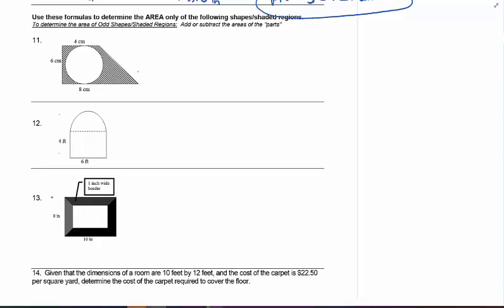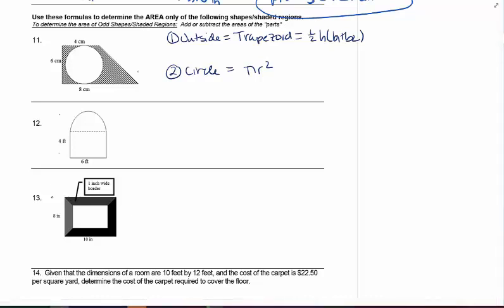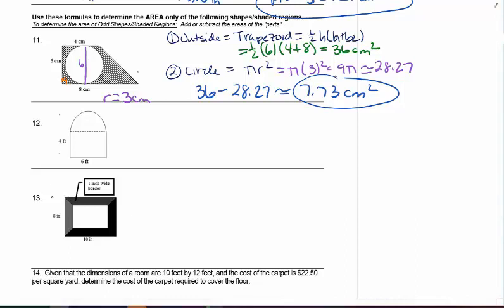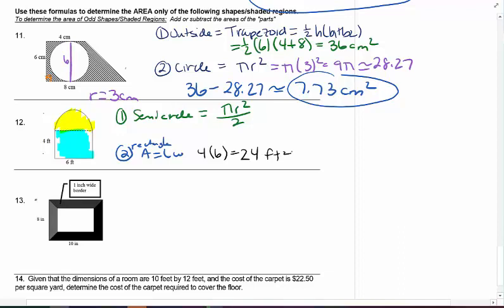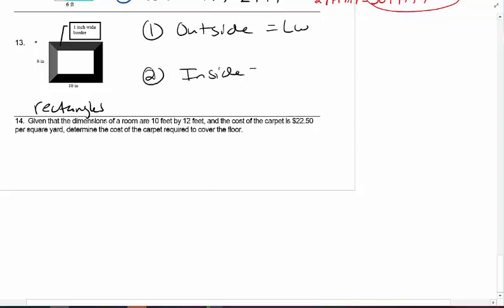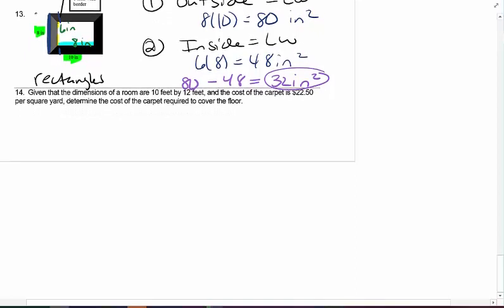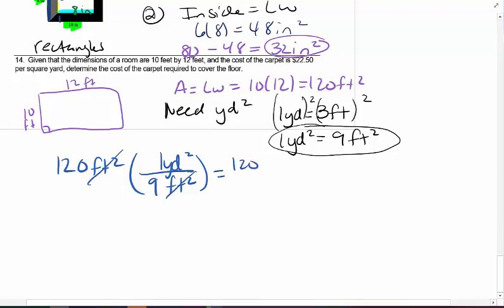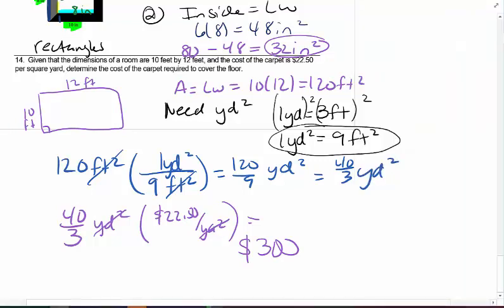8.3 Lecture Handout Notes Video (PART3)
MGF1106
Section 8.3 Perimeter and Area
Lecture Handout Notes Video (PART3)
Sustarsic